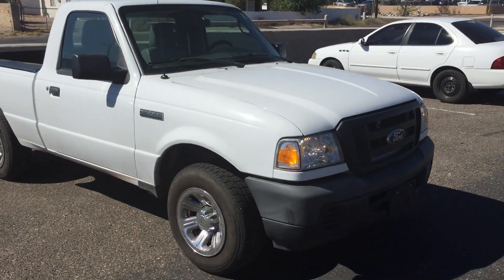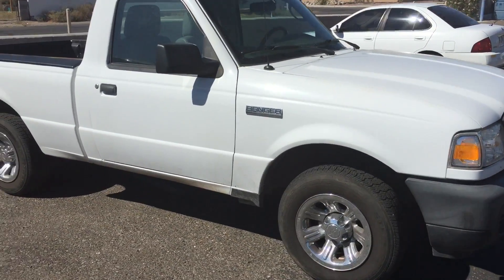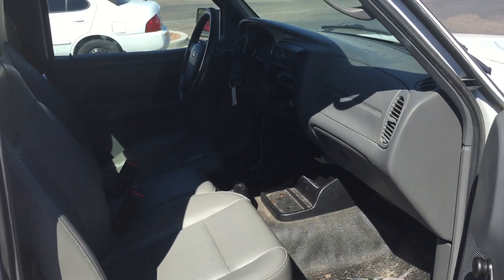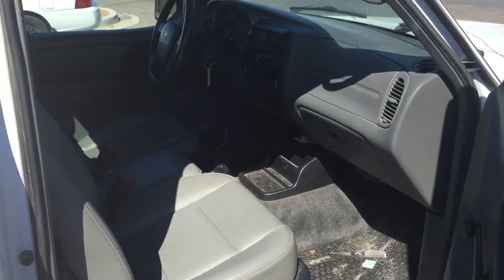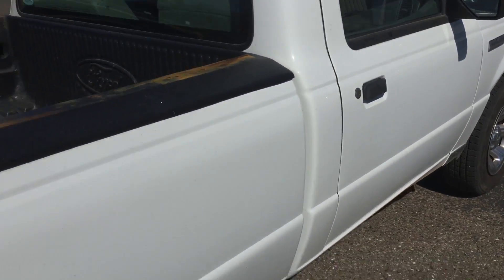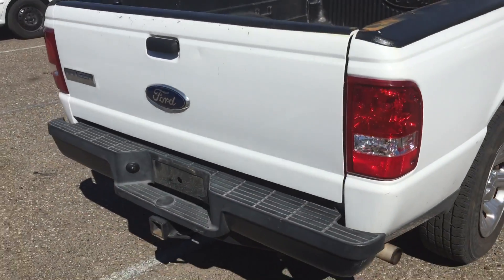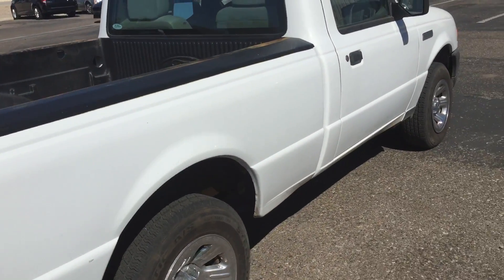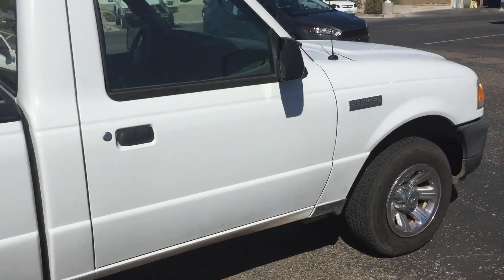2010 Ford Ranger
2010 Ford Ranger with 80k Miles Automatic transmission 2wd